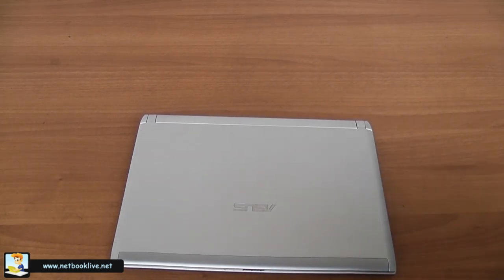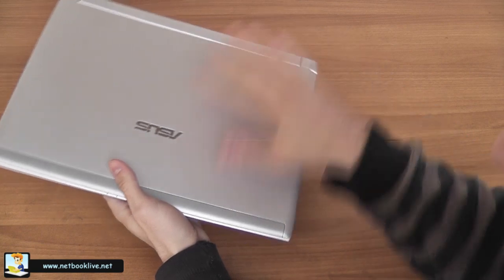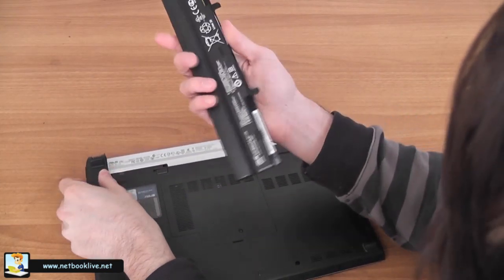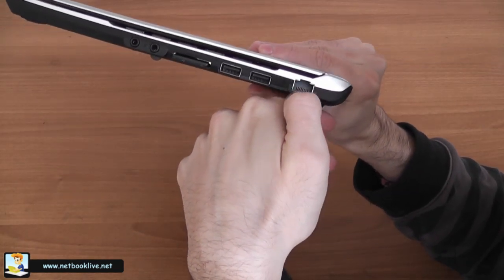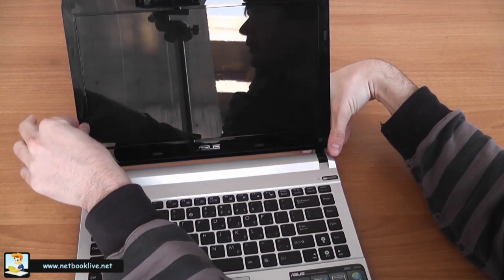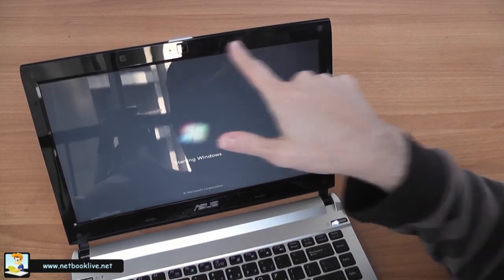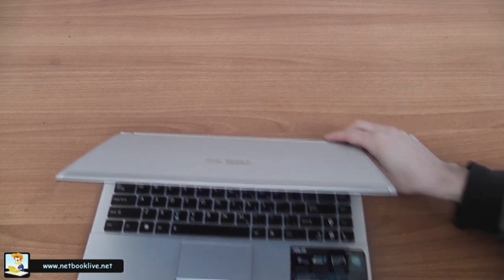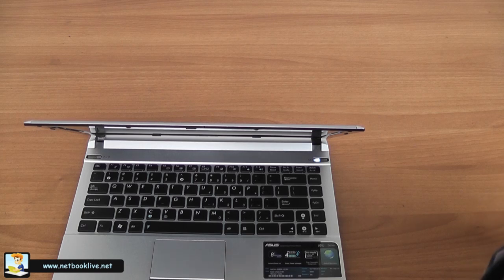Asus U36J mini review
Quick mini review of the Asus U36J, the new 13.3 inch portable laptop from Asus.

See details on exterior, looks, build quality and battery. Also, a thorough clip on performances will follow.